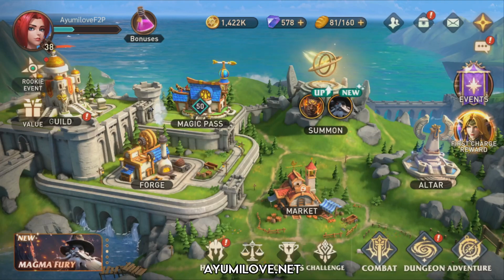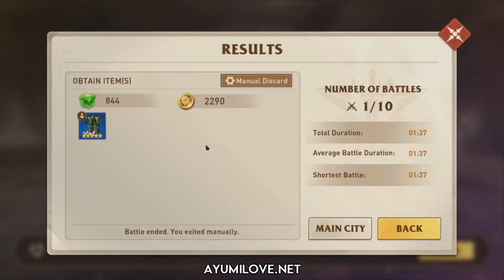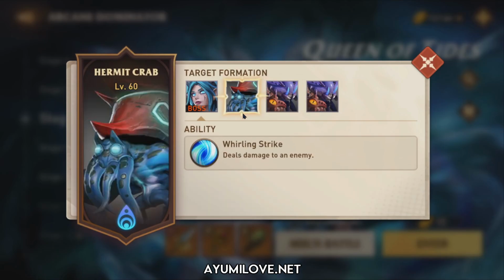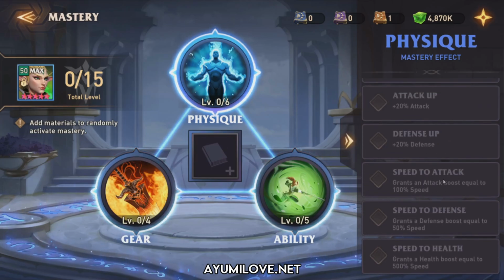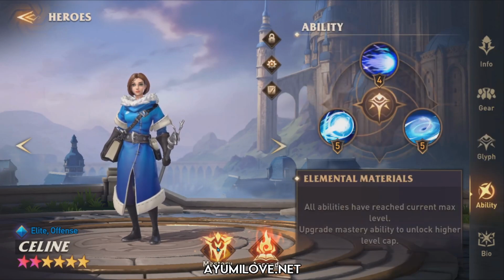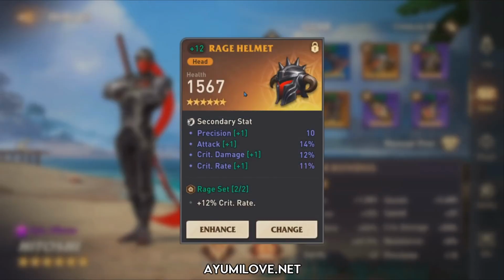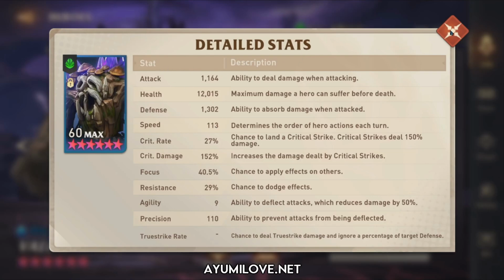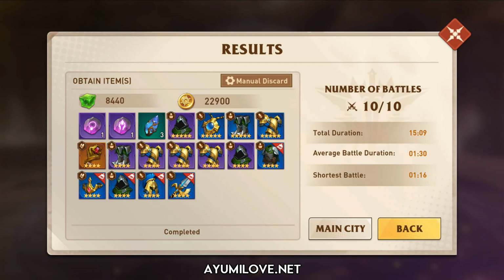Queen of Tides Early Game 2023 Guide | Awaken Chaos Era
This video guides you step by step on how to start farming Queen of Tides dungeon as an early game player to get your 5~6 Star gears. These gears will help improve your overall account progression significantly! The Queen of Tides drops Warrior Set, Revival Set, and Cursed Set. These sets are perfect for Supporter heroes and Attacker heroes.

Timeline:
00:00 Queen of Tides Guide Introduction
00:15 Why start farming on Stage 8 and not below?
01:16 What are the prerequisites to start farming Queen of Tides?
02:27 Queen of Tides F2P Team Formation
03:06 What are the recommended spells for Queen of Tides?
03:27 Queen of Tides Battle Walkthrough
05:07 Queen of Tides Battle Results
05:20 Analyzing Queen of Tides Boss Skills
10:18 Rodira Build Guide
16:20 Celine Build Guide
21:43 Hitoshi Build Guide
27:46 Valuk Build Guide
33:10 Hero Team Build Summary
34:24 Battle Results of 10 Multi-Battle
35:09 Ending Notes